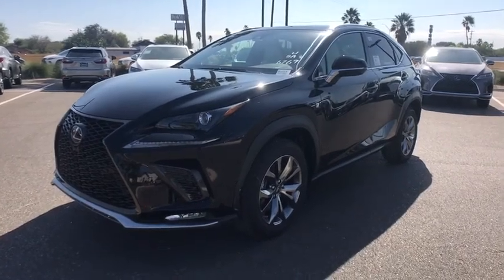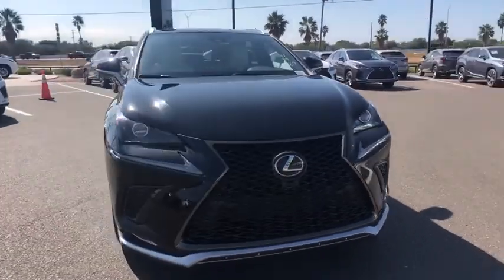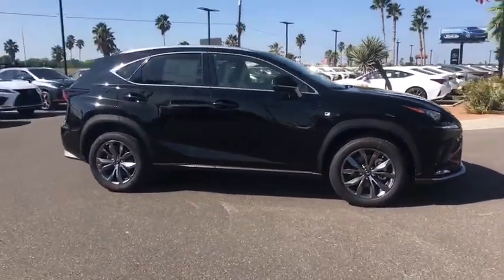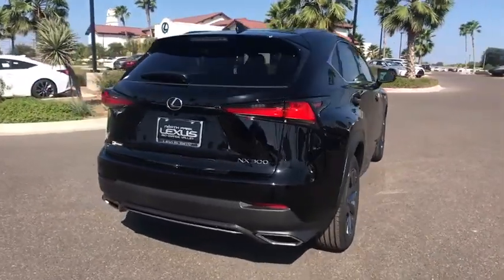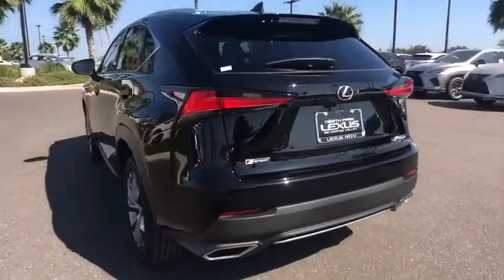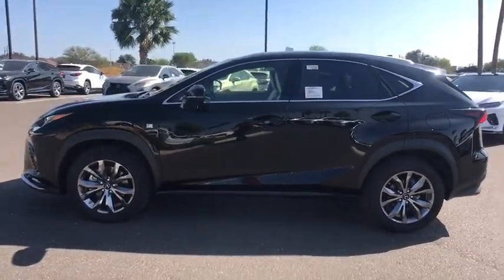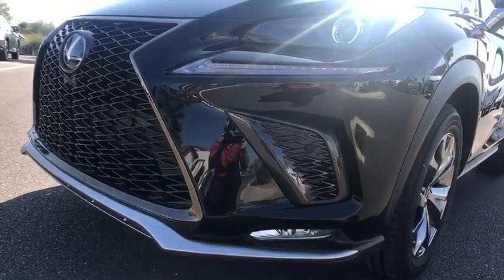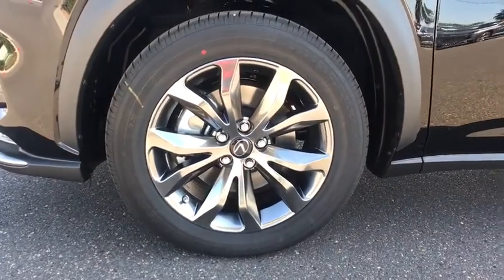2021 LEXUS NX McAllen, Corpus Christi, Brownsville, Harlingen and Laredo, TX NR182575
Obsidian New 2021 LEXUS NX available in McAllen Texas at North Park Lexus Rio Grande Valley. Servicing the Corpus Christi, Brownsville, Harlingen and Laredo, TX area.
2021 LEXUS NX NX 300 F SPORT - Stock#: NR182575 - VIN#: JTJSARBZ8M2182575

Engineered with high-rigidity components, MacPherson struts in the front, and a uniquely designed double-wishbone type suspension in the rear, the NX boasts the feel of a performance sedan with the capability of a utility vehicle. The NX F SPORT features exclusive front and rear performance dampers and a sport-tuned suspension. See this gorgeous Obsidian with F SPORT White interior NX F SPORT at North Park Lexus RGV. Call our team today!
F SPORT PREMIUM PACKAGE  -inc: Heated & Ventilated Front Seats  Driver's Seat Memory  Power Tilt & Slide Moonroof/Sunroof,NAVIGATION SYSTEM  -inc: Lexus Enform dynamic navigation (complimentary for the first three years of ownership) and 10.3-in high-resolution split-screen multimedia display  10 Speakers  Electrochromic Rearview Mirror  HomeLink  Lexus Enform Destination Assist,F SPORT PACKAGE W/SUMMER TIRES  -inc: black outer surround  revised lower bumper  laser fog light housing  revised rear lower bumper  revised taillamp and larger exhaust opening  drive mode select w/sport S/S+  and F SPORT front-fender and rear-door badges  Sport Heated Steering Wheel w/Paddle  Tires: 235/55R18 Summer,PARKING ASSIST W/INTELLIGENT CLEARANCE SONAR  -inc: back sonar,PANORAMIC VIEW MONITOR  -inc: back monitor,POWER BACK DOOR W/KICK SENSOR  -inc: auto and easy closer door  wireless lock  unlock and panic alarm,ACCESSORY PACKAGE  -inc: Key Gloves  Alloy Wheel Locks  Carpet Cargo Mat  Cargo Net,Turbocharged,Front Wheel Drive,Power Steering,ABS,4-Wheel Disc Brakes,Brake Assist,Brake Actuated Limited Slip Differential,Aluminum Wheels,Tires - Front All-Season,Tires - Rear All-Season,Temporary Spare Tire,Heated Mirrors,Power Mirror(s),Integrated Turn Signal Mirrors,Power Folding Mirrors,Rear Defrost,Privacy Glass,Intermittent Wipers,Variable Speed Intermittent Wipers,Rear Spoiler,Power Door Locks,Automatic Headlights,Fog Lamps,Daytime Running Lights,AM/FM Stereo,Satellite Radio,MP3 Player,Bluetooth Connection,Auxiliary Audio Input,HD Radio,Smart Device Integration,Requires Subscription,CD Player,MP3 Player,Steering Wheel Audio Controls,Auxiliary Audio Input,Power Driver Seat,Power Passenger Seat,Bucket Seats,Driver Adjustable Lumbar,Pass-Through Rear Seat,Rear Bench Seat,Adjustable Steering Wheel,Trip Computer,Power Windows,Leather Steering Wheel,Keyless Entry,Power Door Locks,Keyless Start,Keyless Entry,Power Door Locks,Cruise Control,Adaptive Cruise Control,Climate Control,Multi-Zone A/C,A/C,Premium Synthetic Seats,Driver Vanity Mirror,Passenger Vanity Mirror,Driver Illuminated Vanity Mirror,Passenger Illuminated Visor Mirror,Floor Mats,Cargo Shade,Keyless Entry,Power Door Locks,Remote Engine Start,Smart Device Integration,WiFi Hotspot,Power Windows,Power Door Locks,Trip Computer,Security System,Engine Immobilizer,Traction Control,Stability Control,Traction Control,Front Side Air Bag,Telematics,Requires Subscription,Blind Spot Monitor,Cross-Traffic Alert,Lane Departure Warning,Lane Keeping Assist,Lane Departure Warning,Tire Pressure Monitor,Driver Air Bag,Passenger Air Bag,Front Head Air Bag,Rear Head Air Bag,Passenger Air Bag Sensor,Knee Air Bag,Child Safety Locks,Back-Up Camera